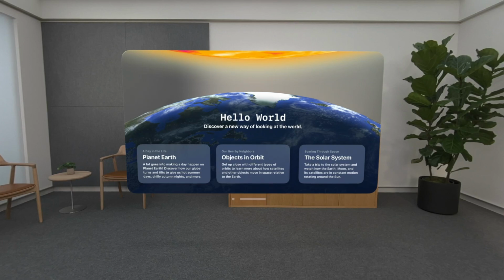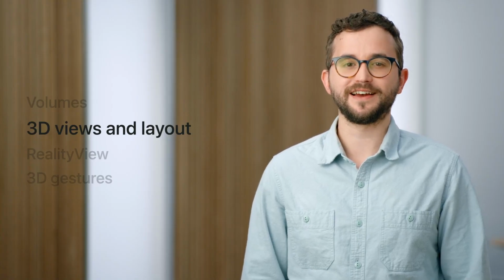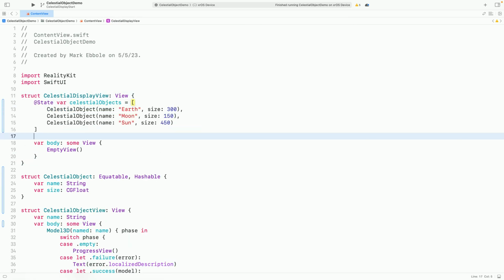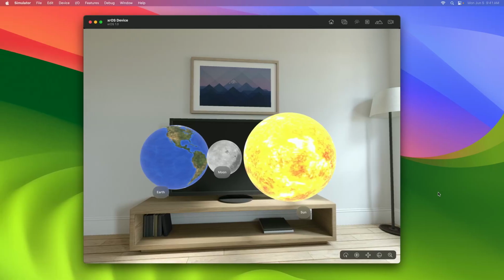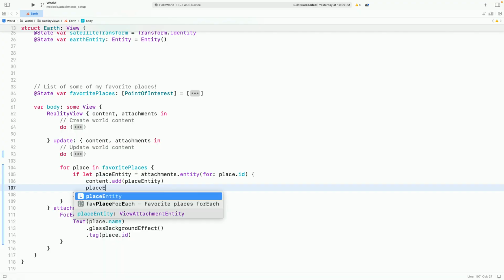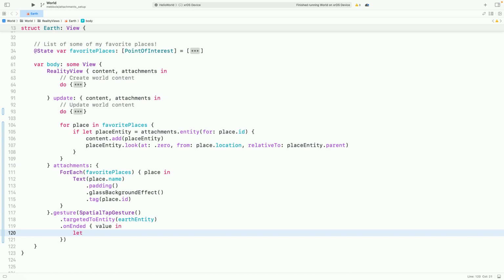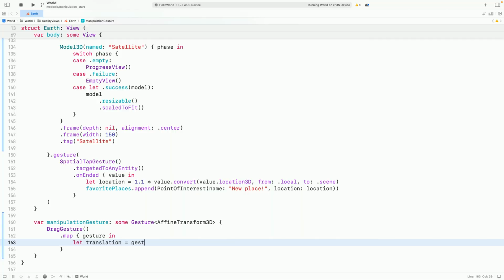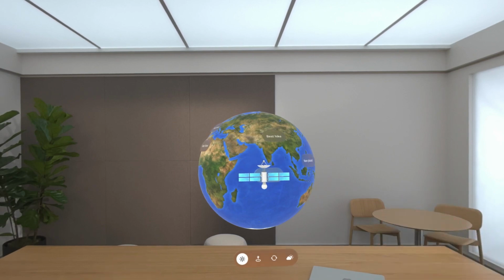WWDC2023 | Take SwiftUI to the next dimension | Apple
Get ready to add depth and dimension to your visionOS apps. Find out how to bring three-dimensional objects to your app using volumes, get to know the Model 3D API, and learn how to position and animate content. We'll also show you how to use UI attachments in RealityView and support gestures in your content.

Chapters
0:00 - Introduction
1:49 - Volumes
2:57 - 3D views and layout
7:46 - RealityView
10:55 - 3D gestures

Visit Apple's official channels and website to explore their original content and learn more about visionOS. By doing so, you'll directly support the creators behind these remarkable innovations.

Thank you for understanding and enjoy the video! Appreciate the incredible work done by Apple and its dedicated team.